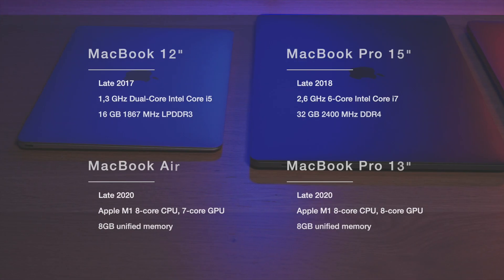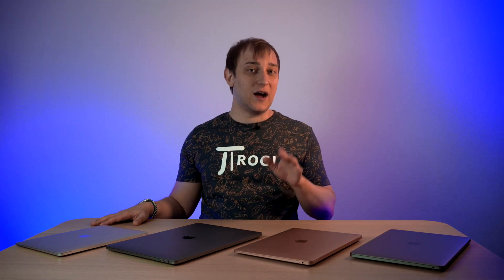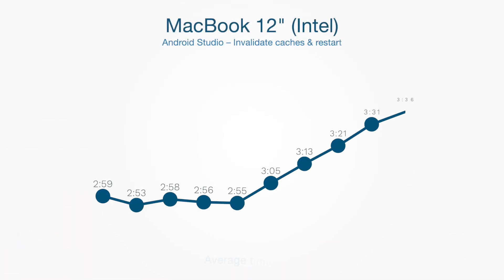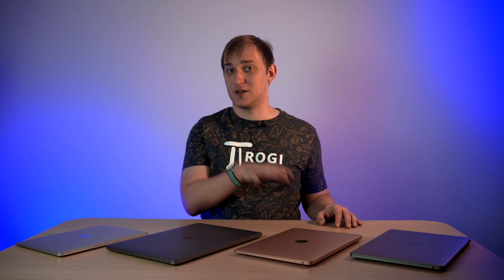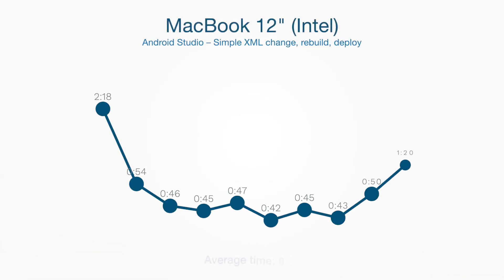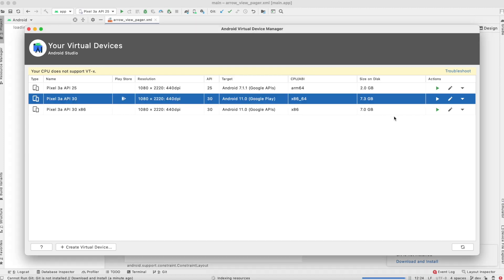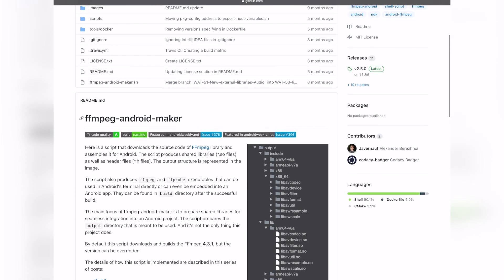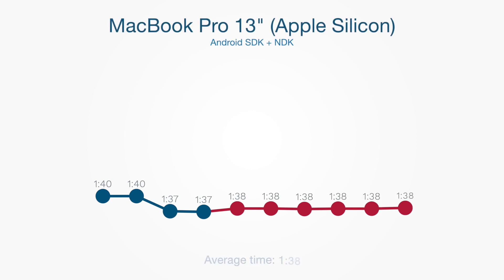Android Studio on Apple Silicon M1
So which MacBook on Apple Silicon should you buy for Android Development: Air or Pro?
I’ve tested both the MacBook Pro and the MacBook Air on Apple M1 CPU with Android Studio, Android SDK and NDK and it made me impressed. Unfourtunately the Air died so I won’t run and buy any of these right now, but in 2021 I’ll definitely update my MacBook Pro to an Apple Silicon one!

Fork it. Then declare two variables in the terminal:
export ANDROID_SDK_HOME=absolute path to your Android SDK
export ANDROID_NDK_HOME=absolute path to your Android NDK
Then trigger the compilation:
./ffmpeg-android-maker.sh -abis=arm
First try will take longer time because it will download the sources from the internet, so once it’s done, trigger the compilation again and then you may start measuring.
Share your Mac configurations and compiling  times in the comments please!